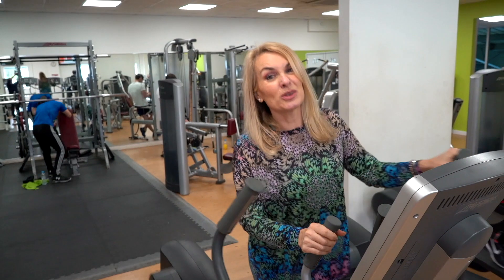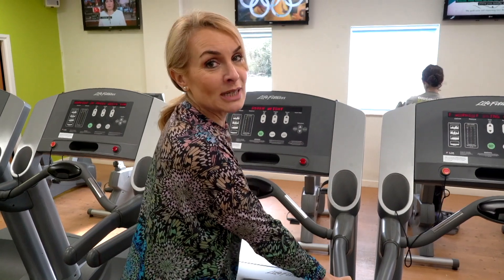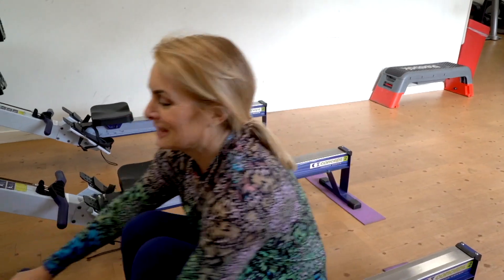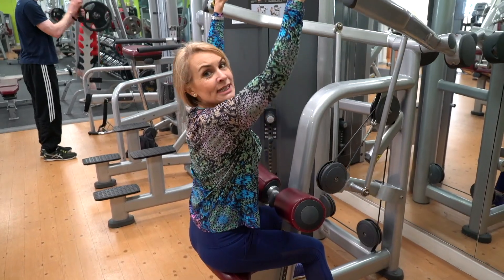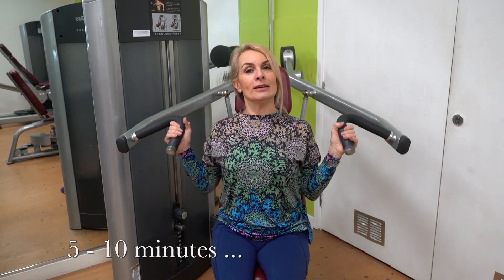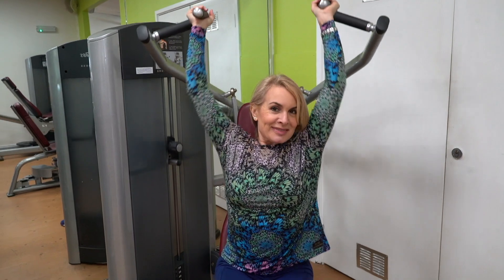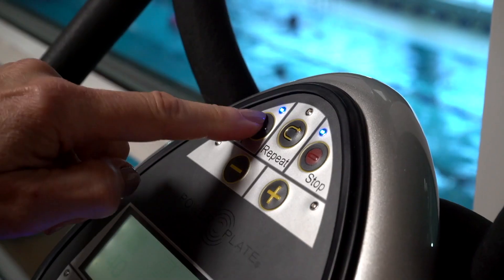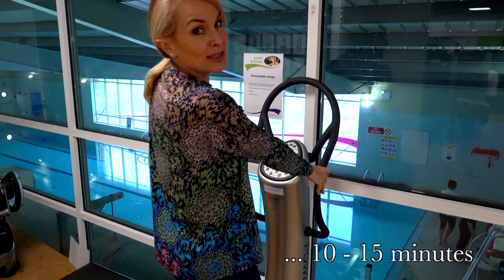Fitness Workout: Episode One | Jay Aston Official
Jay Aston's back with a NEW workout routine!

Join Jay at her local gym to get a taste of this 5 minute daily routine. It will help get you into your best shape for this Spring.

FitnessWithJay x